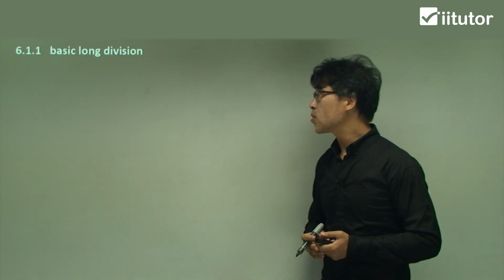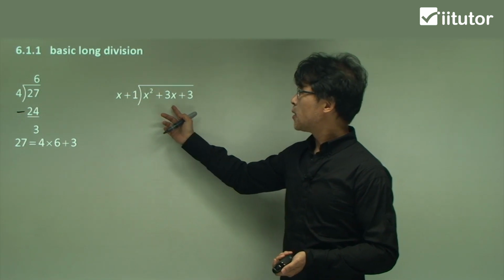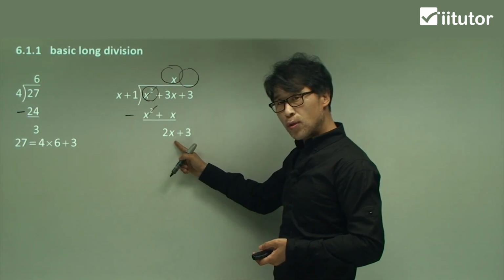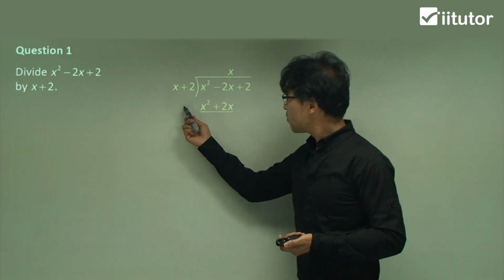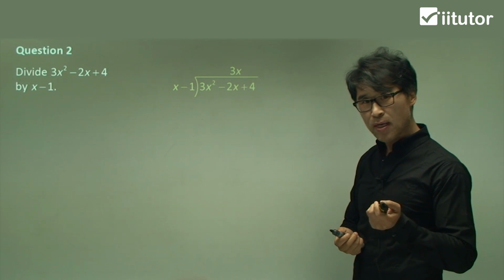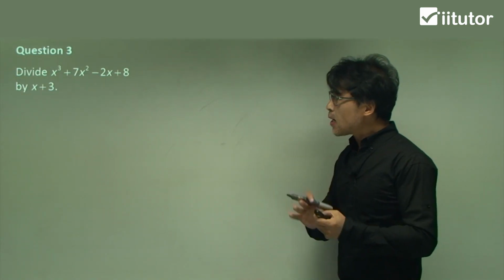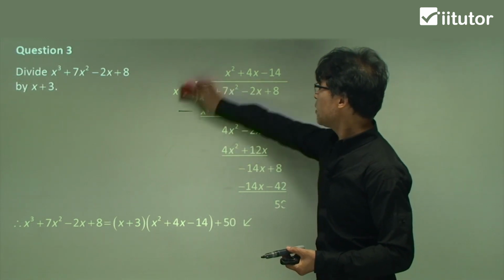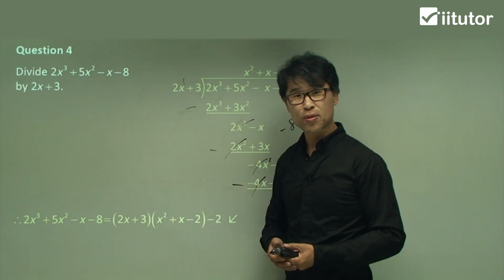💯 Dividing Polynomials using Long Division | How to Perform Long Division of Polynomials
We then subtract the result from the dividend polynomial:

We now have a new dividend polynomial of -2. We cannot divide -2 by x - 1, so we are finished. The final answer is:

x^2 + x - 3 with a remainder of -2.

So, when dividing the polynomial x^3 + 2x^2 - 3x - 2 by the polynomial x - 1, we get a quotient of x^2 + x - 3 with a remainder of -2.